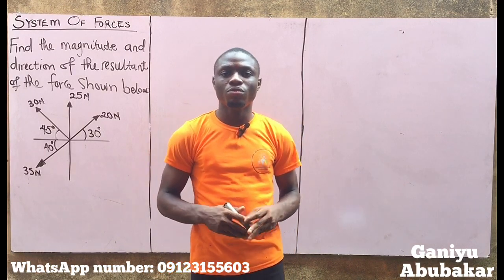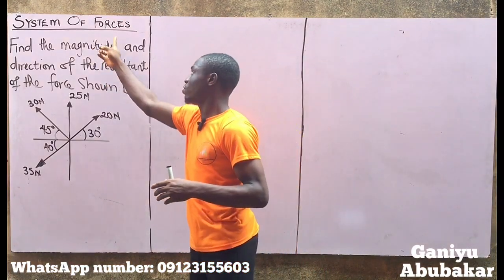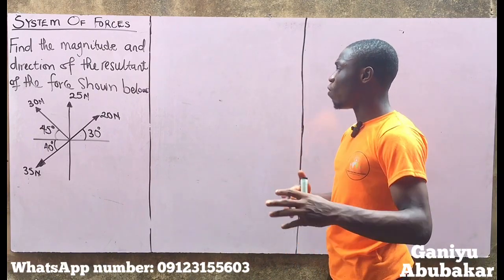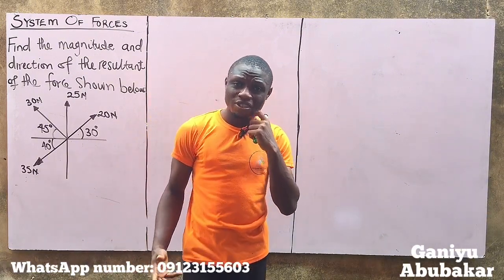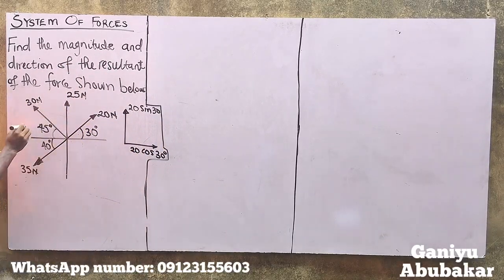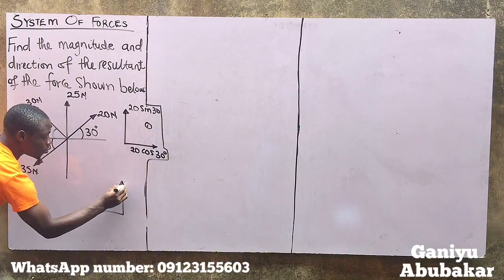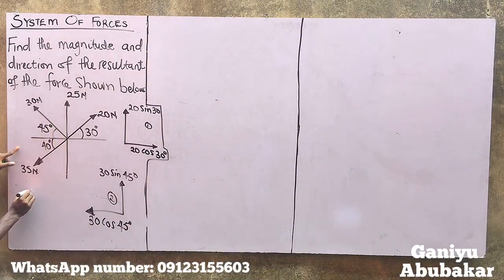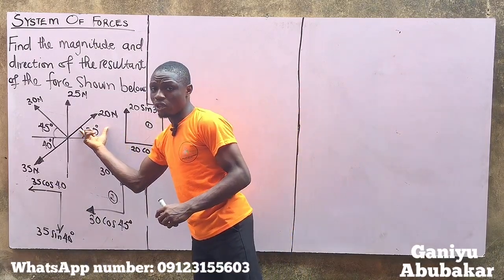How to calculate for RESULTANT of more than two forces resultant force.excellentlinkacademy (1).